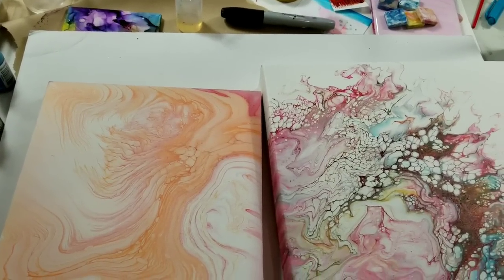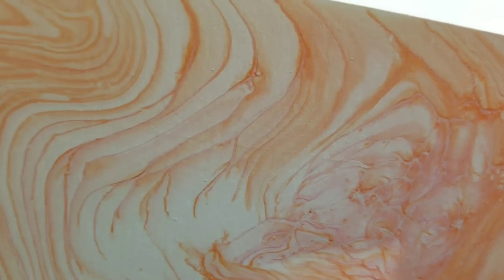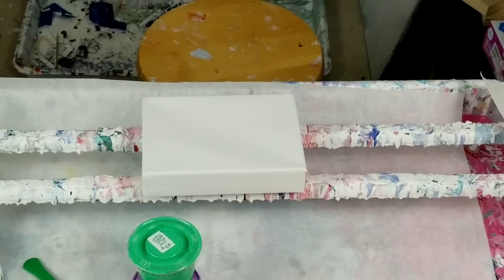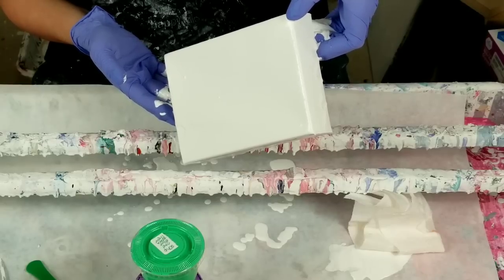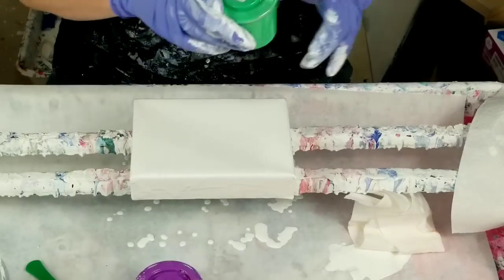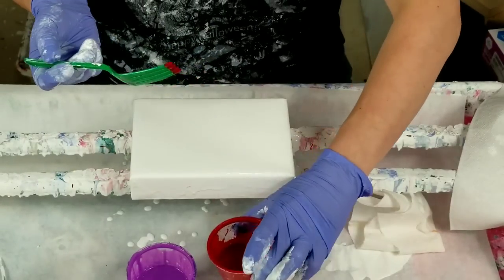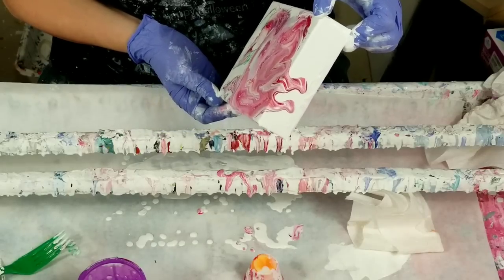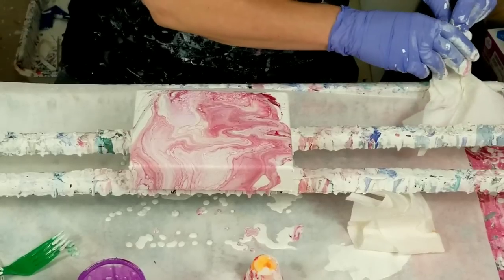(587) Can one use a fork for fluid painting? Let's find out!